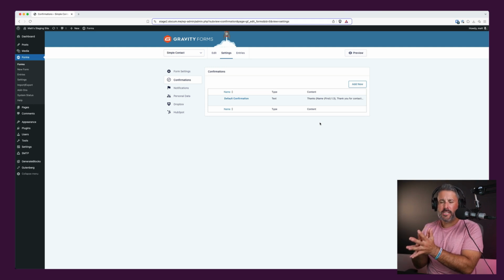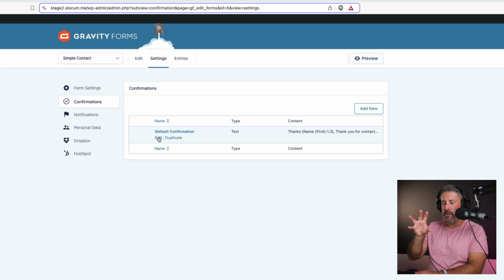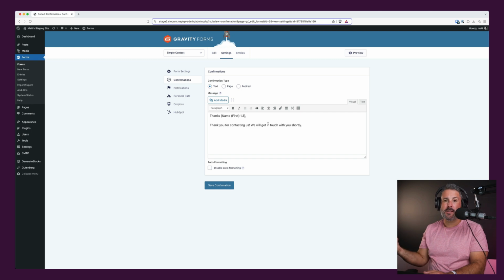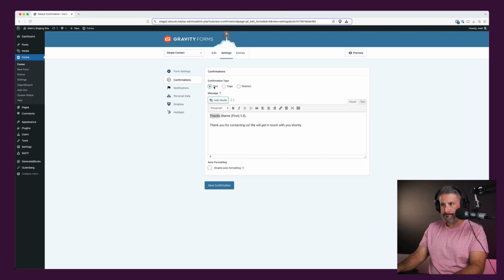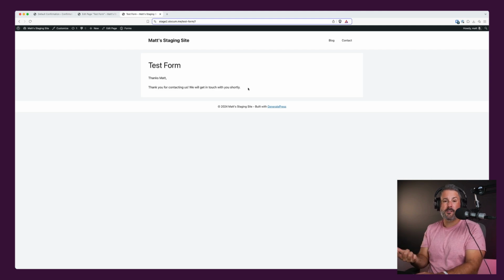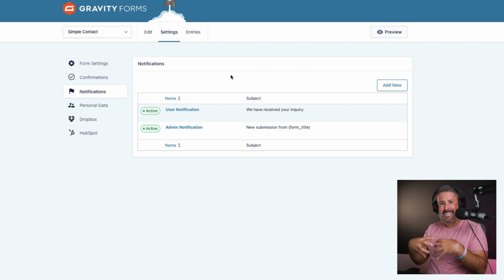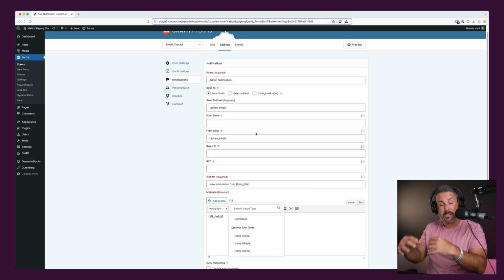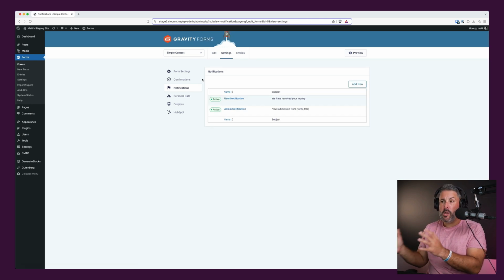Understanding Confirmations & Notifications - Gravity Forms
Understanding Gravity Forms Confirmations & Notifications and what sets them apart. We'll help you understand the differences between the two core features of your favorite WordPress contact form plugin.